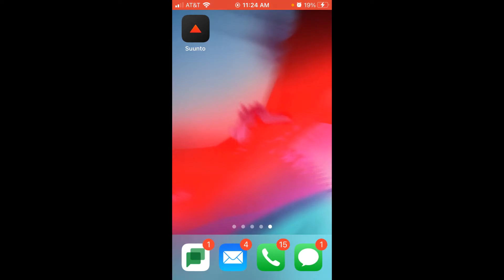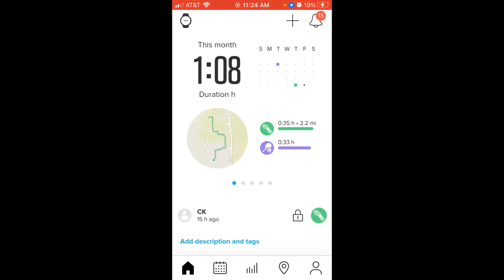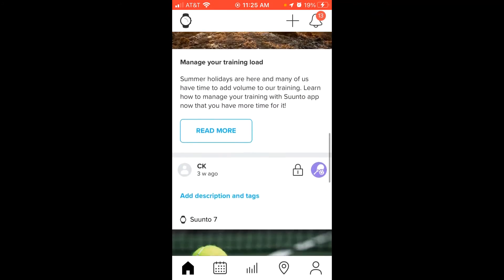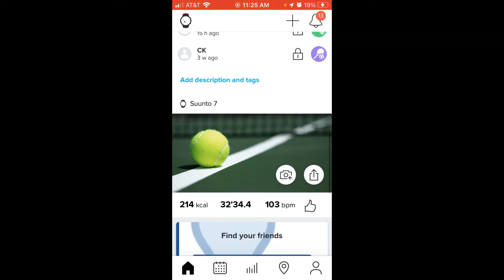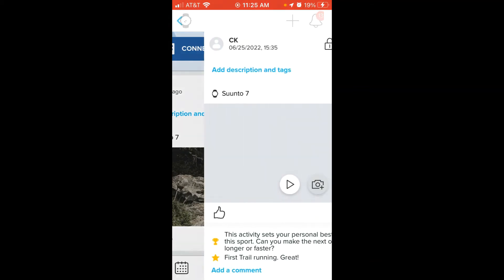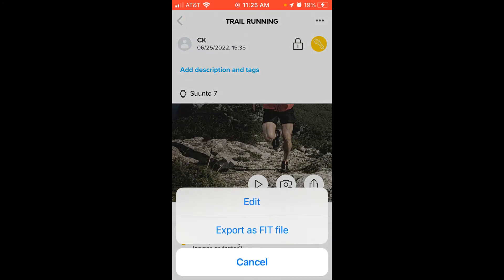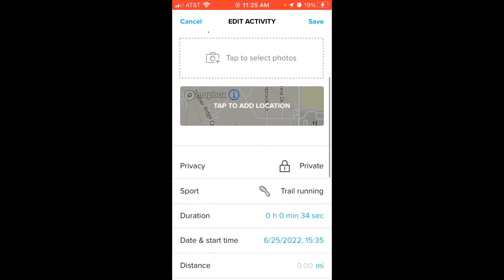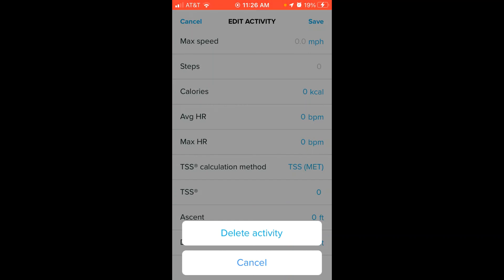How to Delete an Activity using Suunto Cell Phone App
In this video I show you how to delete an activity / exercise using the Suunto app on your cell phone.  For more information about Suunto watches you can view @SuuntoTV